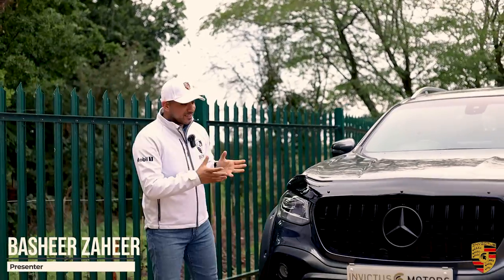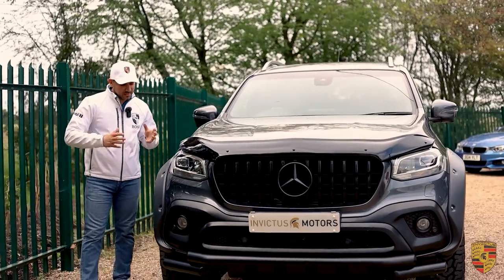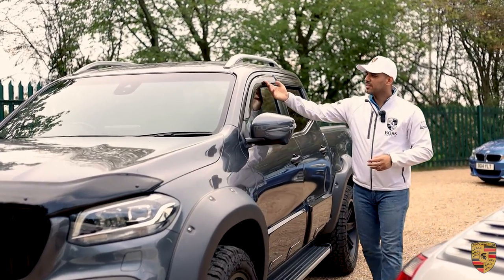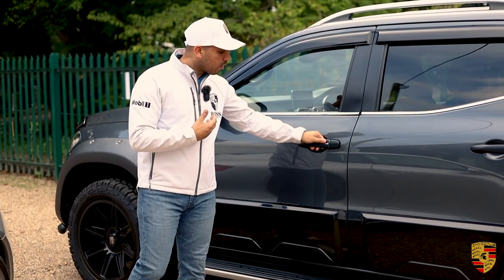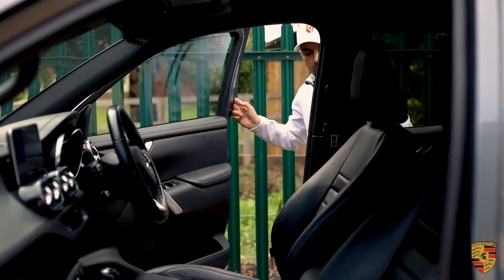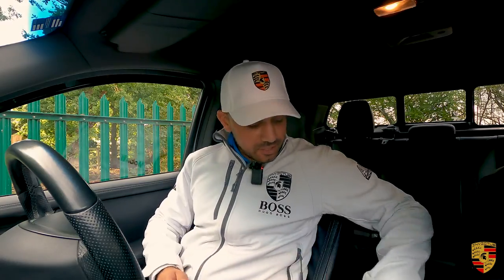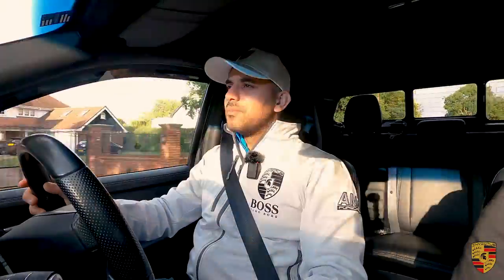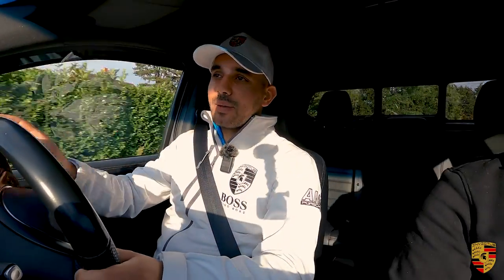Mercedes X-Class Modification with Invictus Motors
Basheer Zaheer presents this superbly modified Mercedes-Benz X-Class X250.